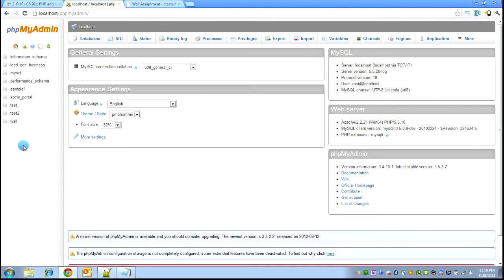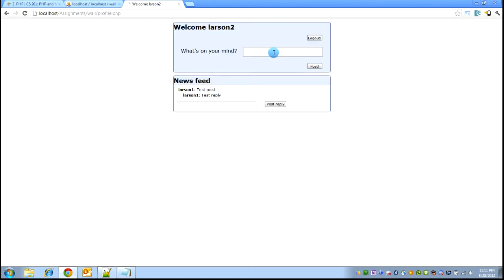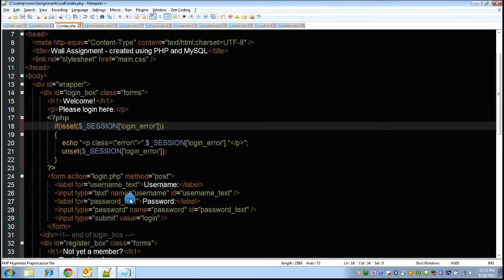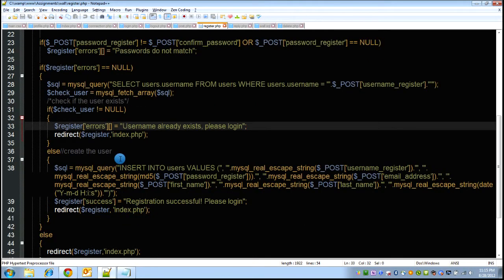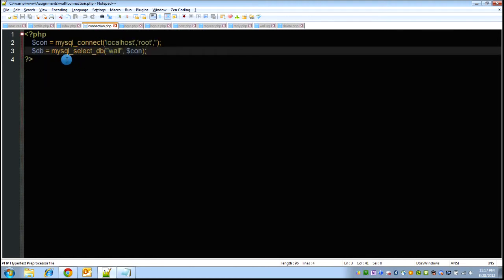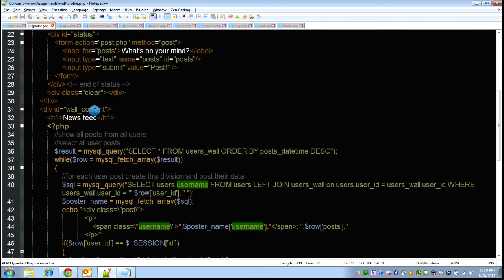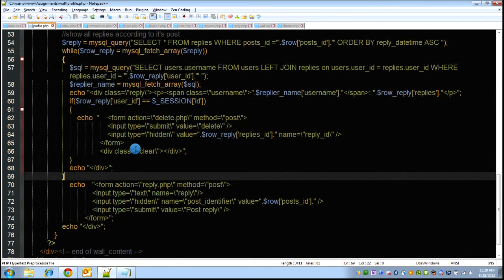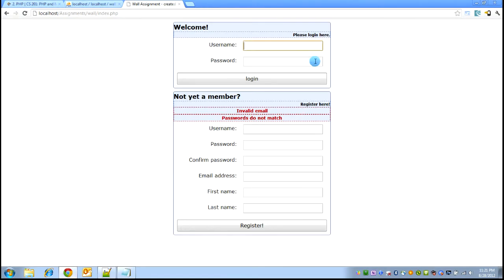PHP MySQL wall assignment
An assignment called wall that is to mimic how the facebook wall works.